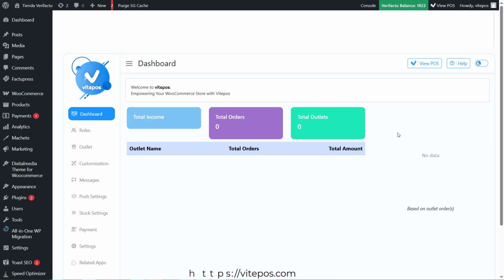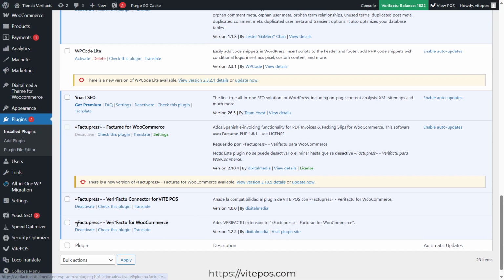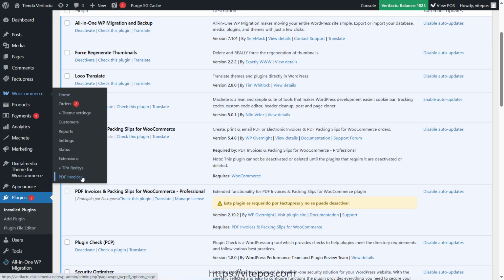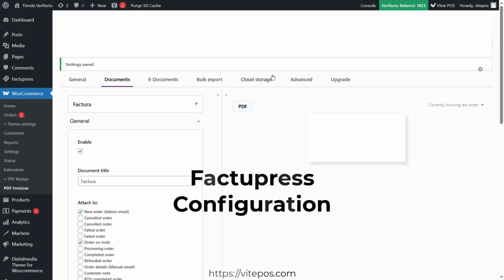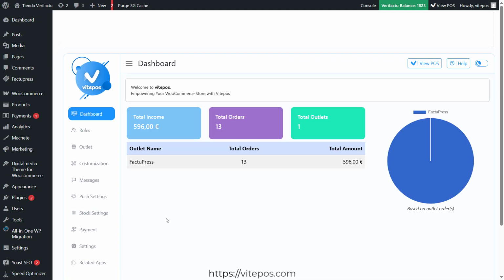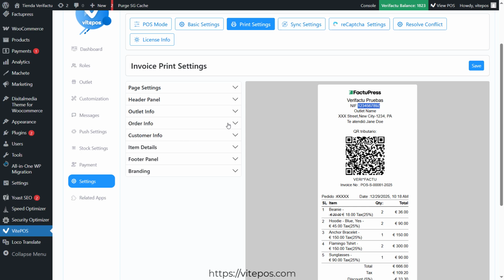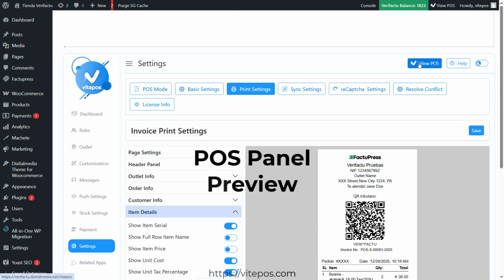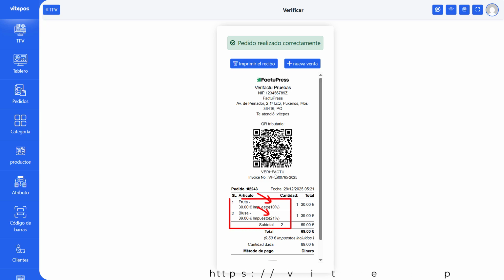VeriFactu Setup With VitePOS | Complete Step-by-Step Guide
In this video, we’ll walk you through the complete process of setting up VeriFactu with VitePOS, so you can ensure your POS system is fully compliant with Spanish tax regulations 📜🇪🇸

VeriFactu is a mandatory digital invoicing and reporting system introduced by the Spanish Tax Authority, and integrating it correctly with your POS is essential for legal compliance and smooth business operations.

🔧 What You’ll Learn in This Video:

✅ How VeriFactu works with VitePOS
✅ Step-by-step VeriFactu configuration
✅ Tax reporting setup
✅ Invoice configuration process

💡 Why Use VitePOS With VeriFactu?

Fast POS integration

WooCommerce compatibility

Automated invoicing

Secure tax reporting

Retail, restaurant & store ready

Scalable for small to large businesses

This setup is perfect for:
🏪 Retail stores
🍽 Restaurants
🛒 Supermarkets
🧾 Multi-branch businesses